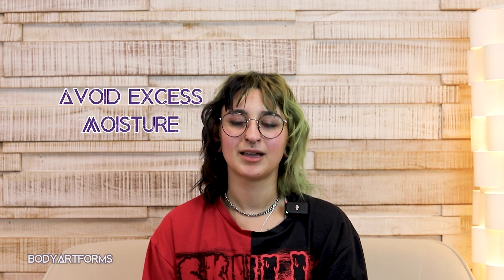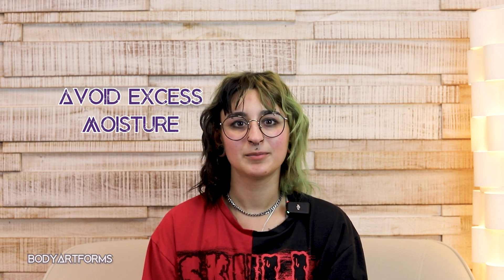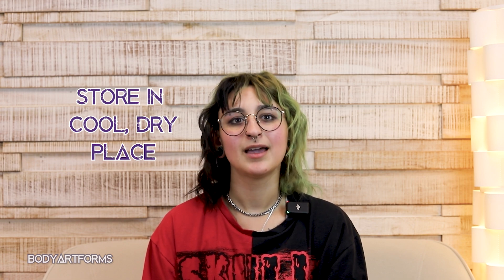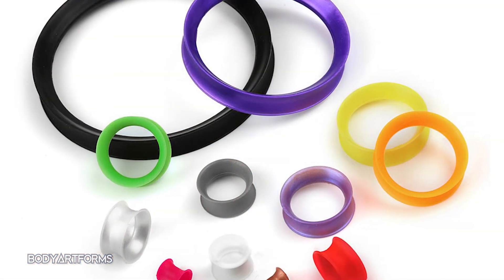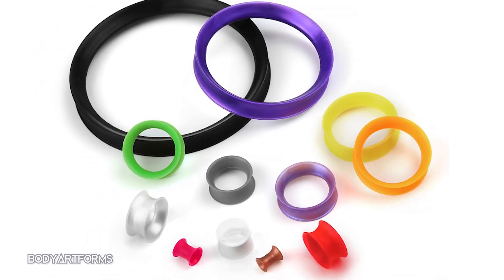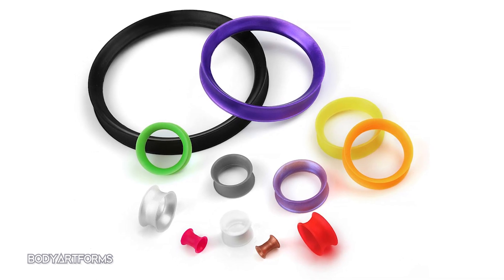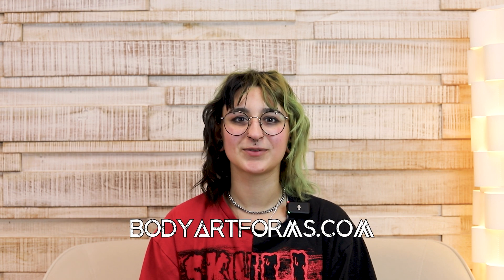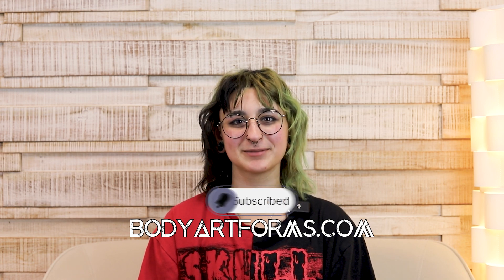Why does some jewelry turn your skin green?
Have you ever noticed your jewelry turning your skin green? In this video we'll go over why that happens, what you can do to avoid it, what jewelry materials won't tarnish and if you have jewelry that is prone to tarnish, how you can keep it in good shape.